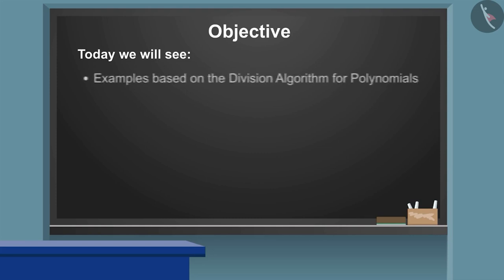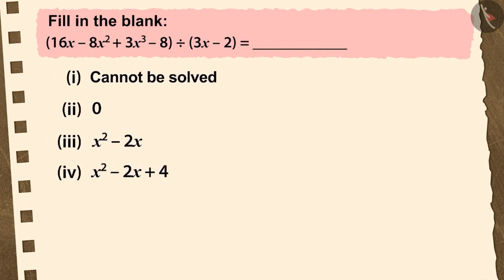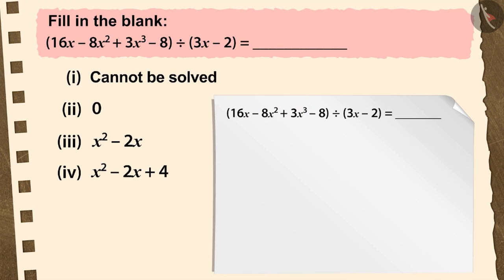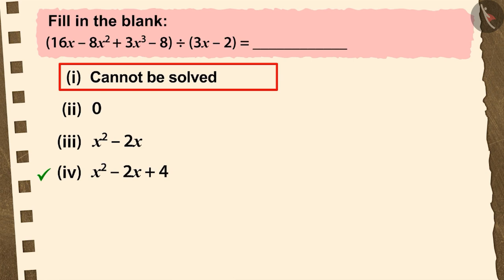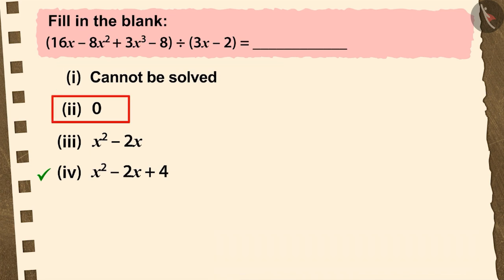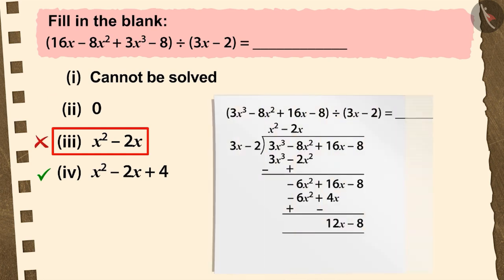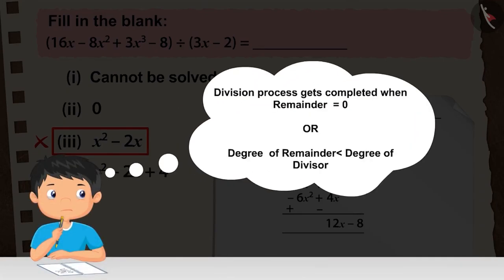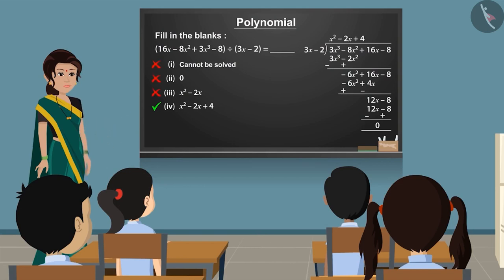Class 10 Maths Chapter 2 'Polynomials' (Part 8) cbse ncert